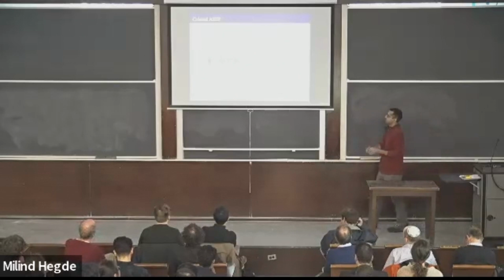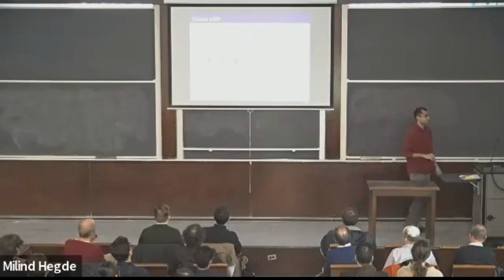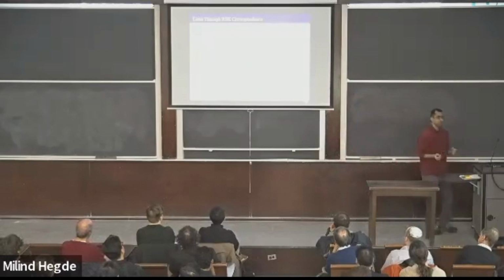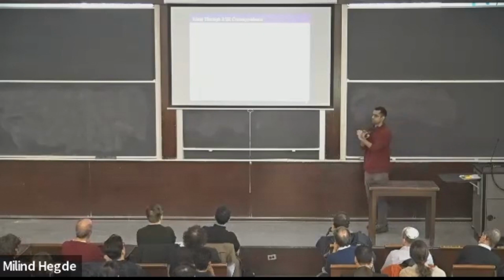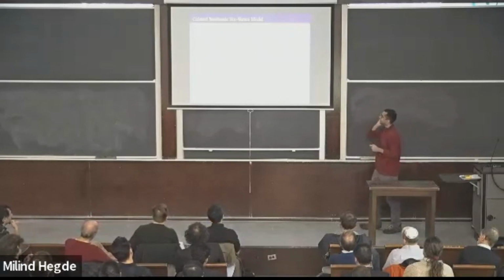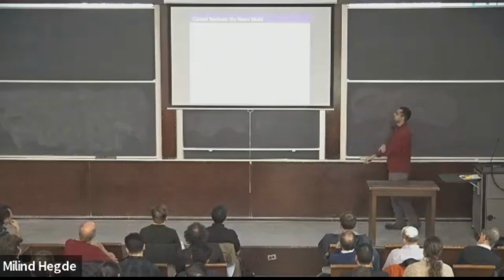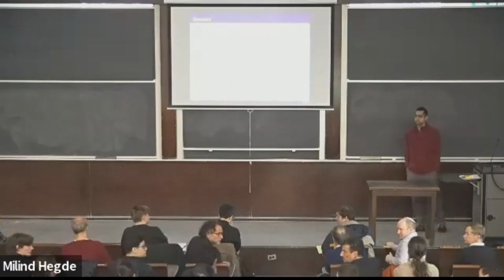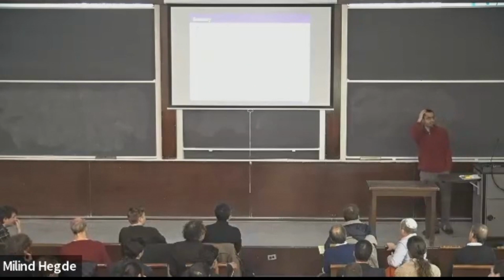Amol Aggarwal: Scaling limit of the Colored ASEP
Talk given at Columbia University on March 11, 2024

In this talk we consider the colored, also called multi-species, asymmetric simple exclusion process (ASEP), and review recent results showing its convergence to the Airy sheet. The proofs proceed by first using the Yang-Baxter relation to map the colored process onto a family of line ensembles that all interact with each other, and then probabilistically analyzing the latter family to identify its scaling limit.